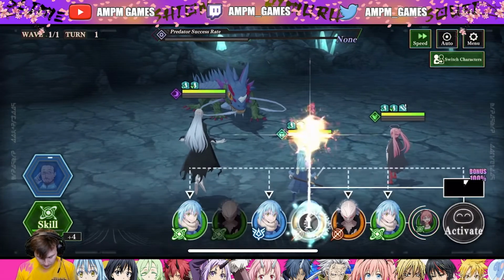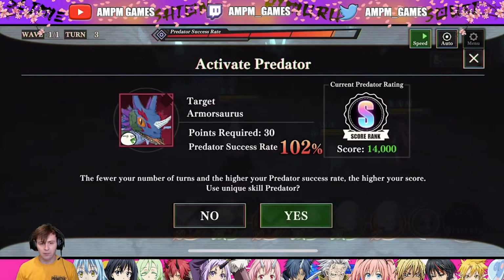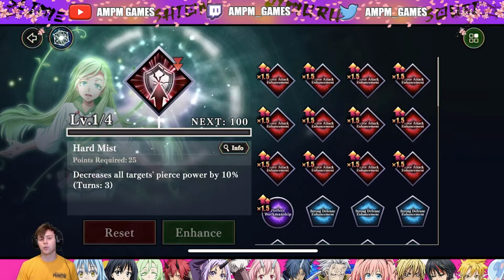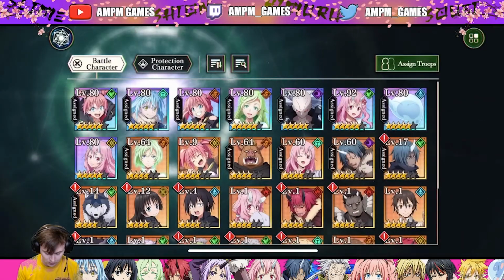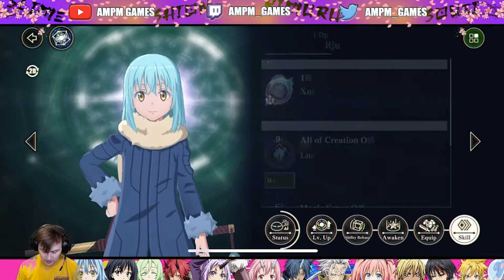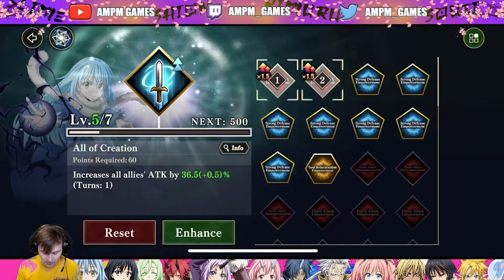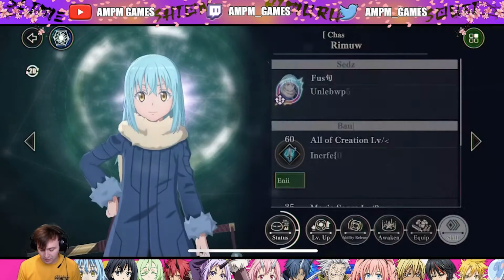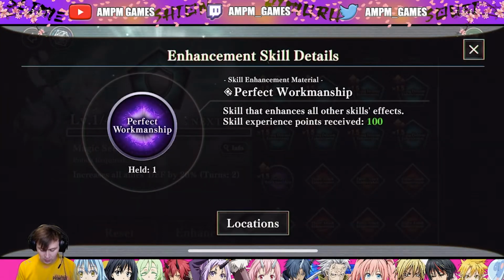🔵Get S Rank Every Time!! | Predator Battle and Currency Guide🤓 | Slime Isekai Memories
Slime Isekai Memories contains a mode called Predator Quests and you have questions about how to get an S rank and how and where to use the rewards from this mighty quest! I have all the answers you are looking for here in my guide / walkthrough about the mode!

MonkeyZnBananaZ